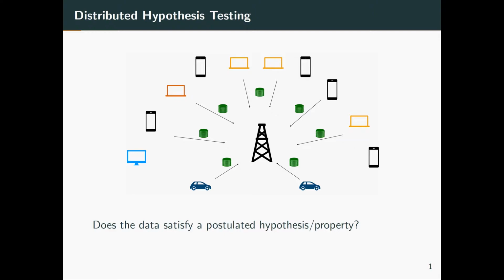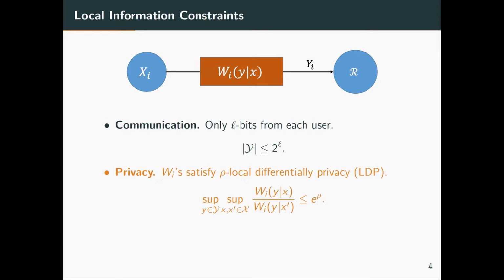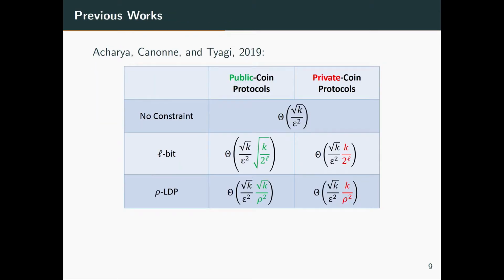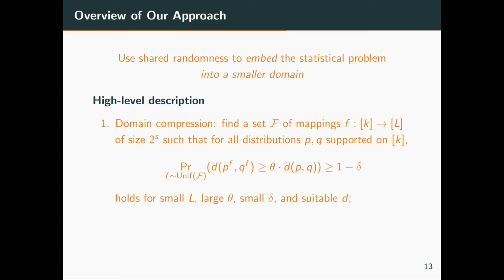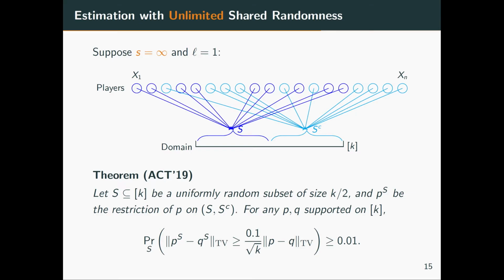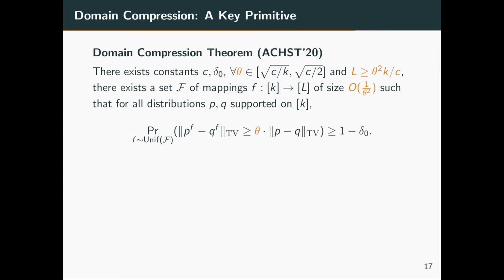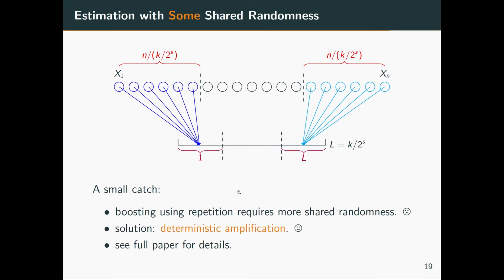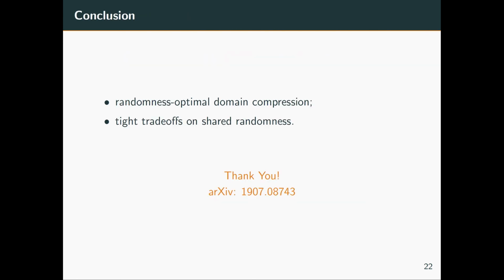WOLA 2020 - Ziteng Sun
Share more and talk less: Optimal Distributed Testing under Randomness and Communication Constraints